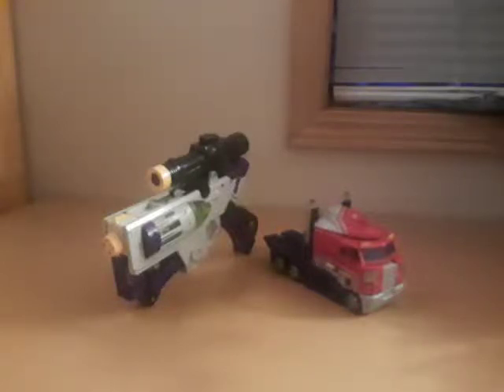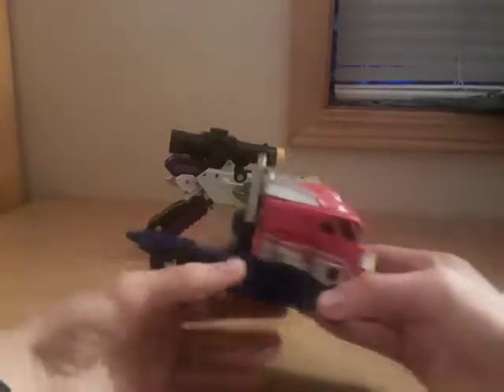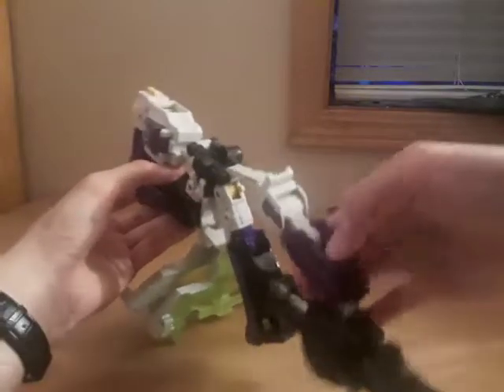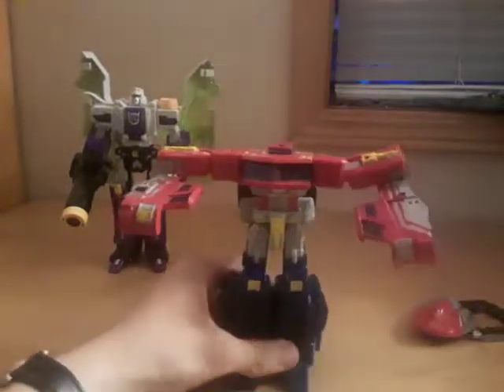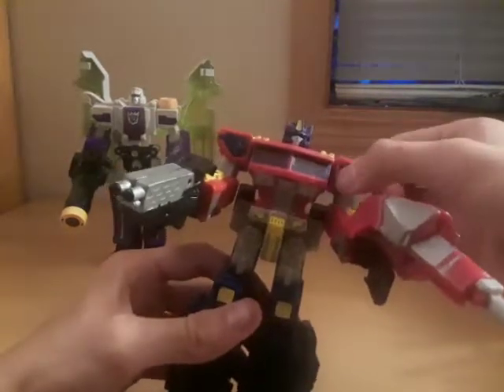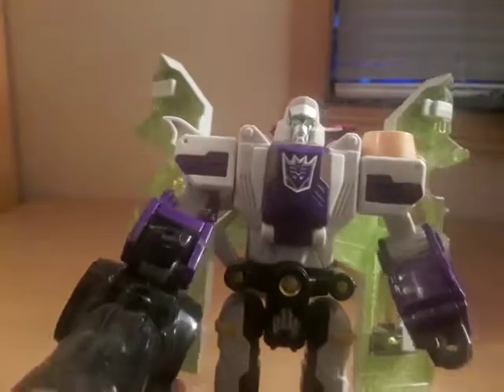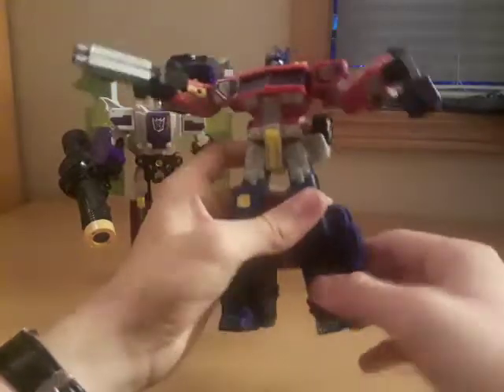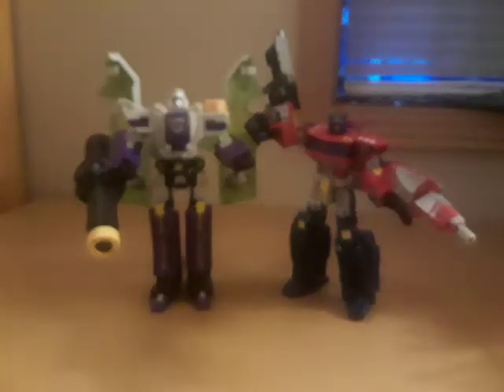Classics Megatron and Optimus Prime Review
My review of the classic leaders themselves, Optimus Prime and Megatron. I love these so much, they are definite must haves for Transformer Collectors.